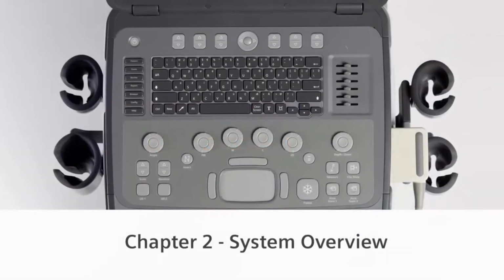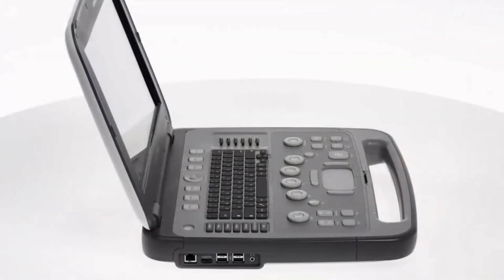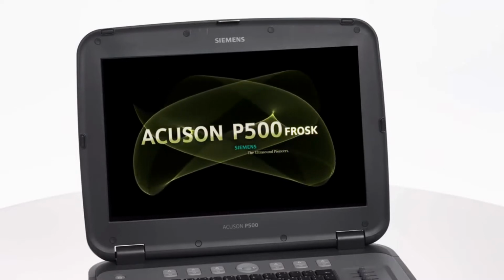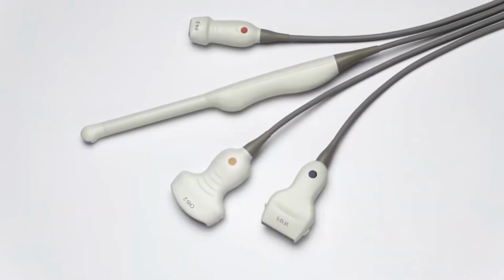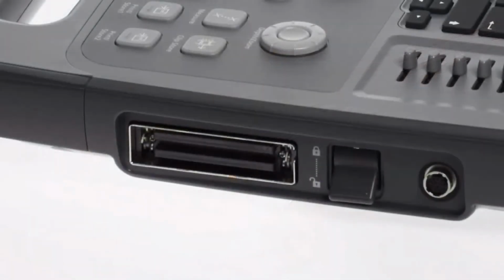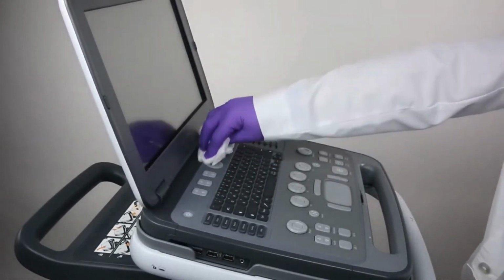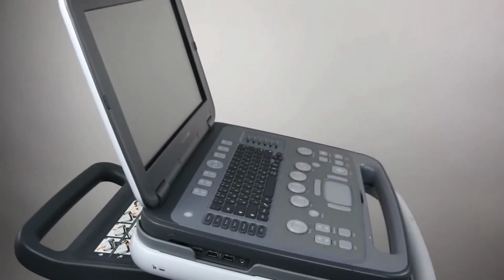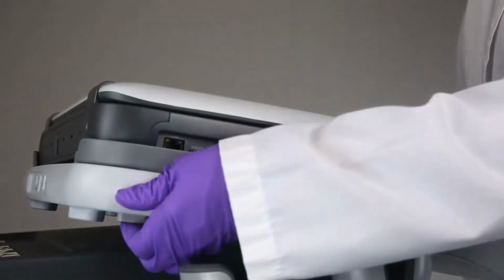Siemens Acuson P500